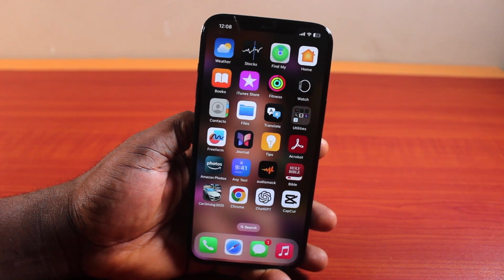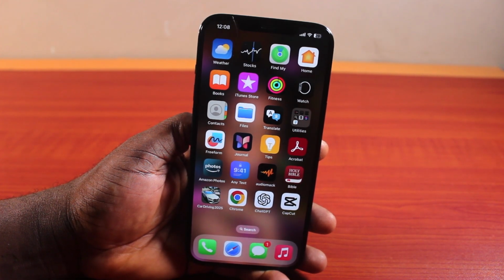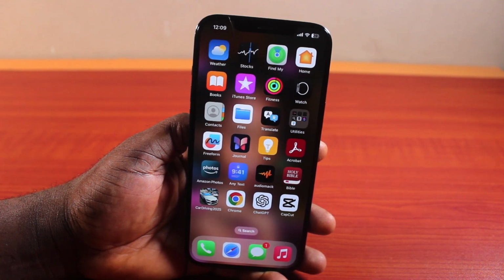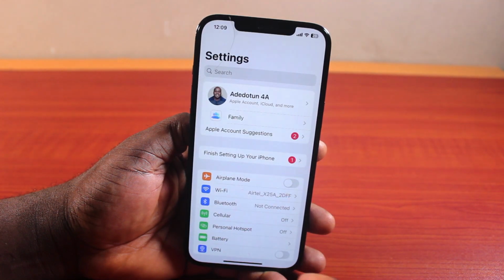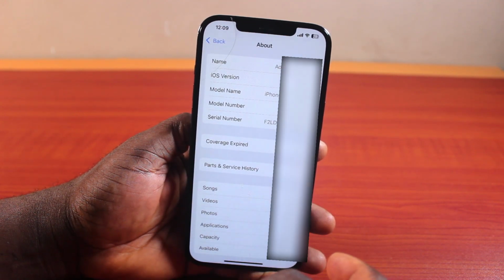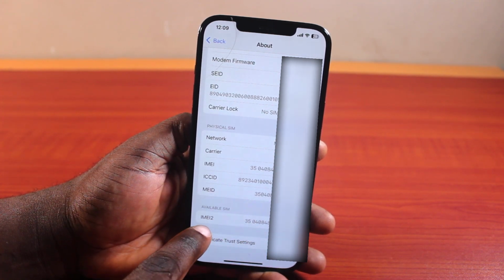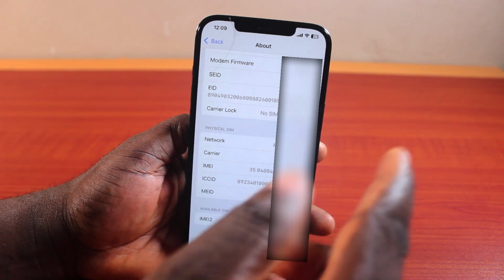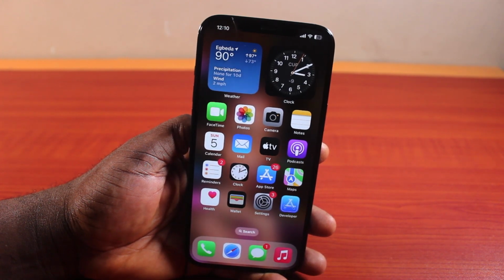How to Find IMEI Number on iPhone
If you are new to iOS and want to find your iPhone IMEI number, it can be frustrating. So, in this video, I showed you how to find IMEI number on iPhone.